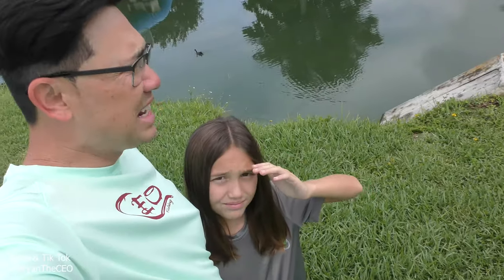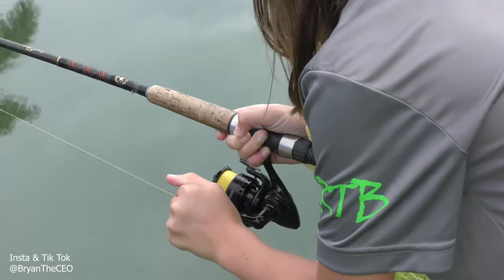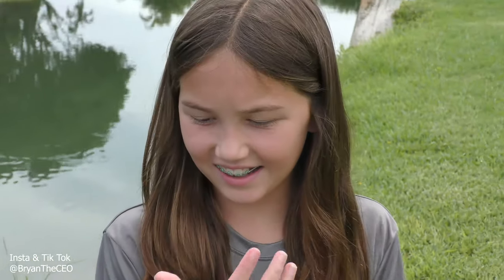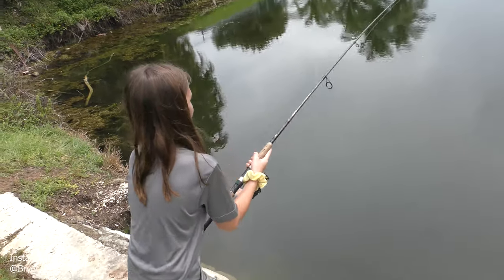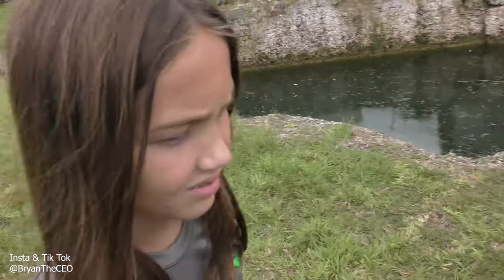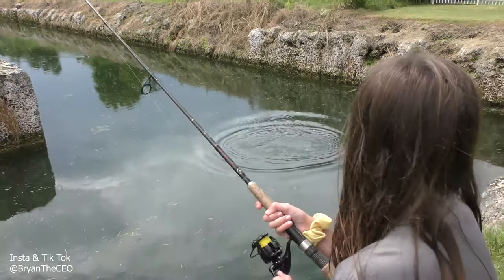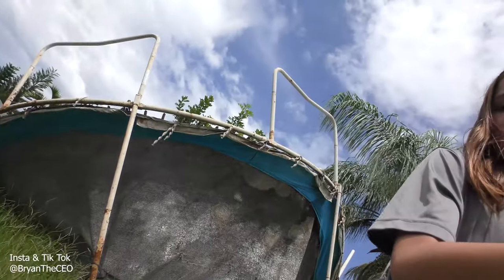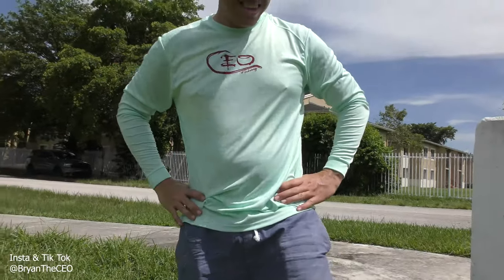Girl Catching Big Amazon Peacock Bass!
School is about to start and Lexi wants to catch some big fish before she goes back! We target peacock bass and grass carp. Fun Daddy Daughter fishing video!
Snap: thehooksetlife